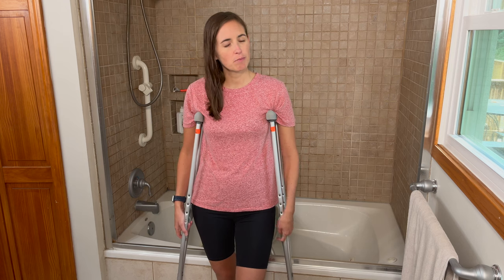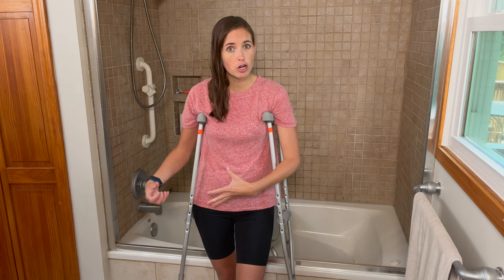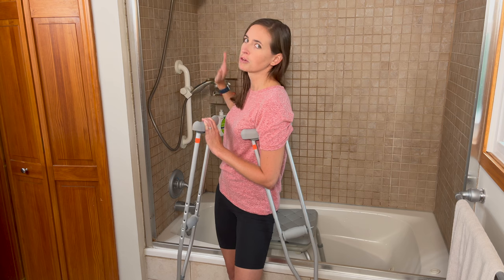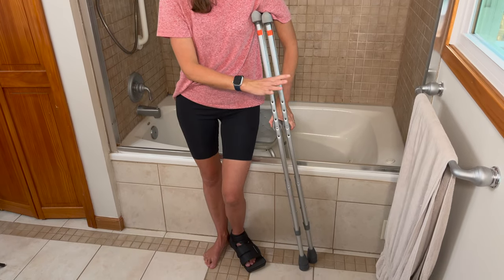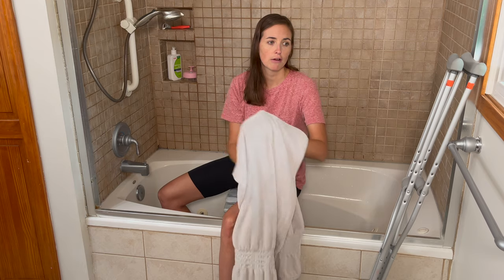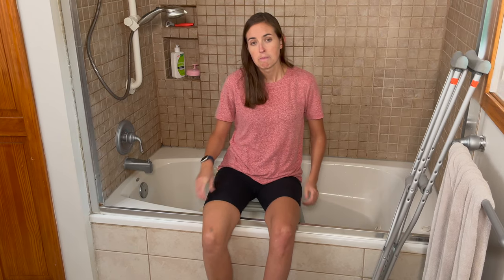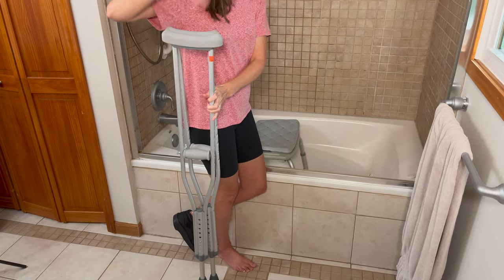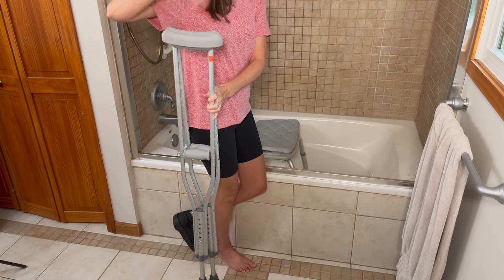How to Shower with a Broken Foot? | Sprained Ankle, Broken Ankle, Foot Surgery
This video will provide techniques to answer the question, "How to shower with a broken foot, sprained ankle, broken ankle or foot surgery?" And I would know! I broke my foot recently and have been using these techniques during my own recovery!

0:00 Shower with a Broken Foot
0:30 Equipment for Showering with a Broken Foot
2:58 Technique Number 1
7:30 Technique Number 2

Product Links:
Tub Transfer Bench

Shower Seat

DMI Shower Seat Cushion

Hand Held Shower Head

Hand Held Held Shower Head Holder